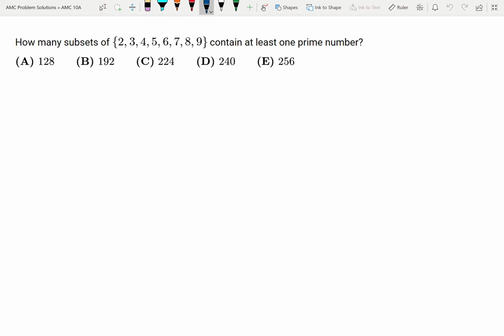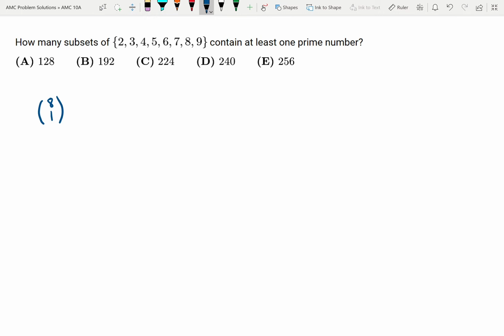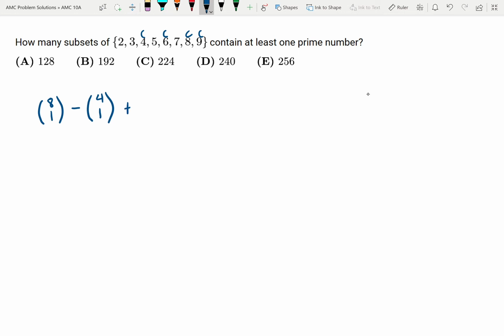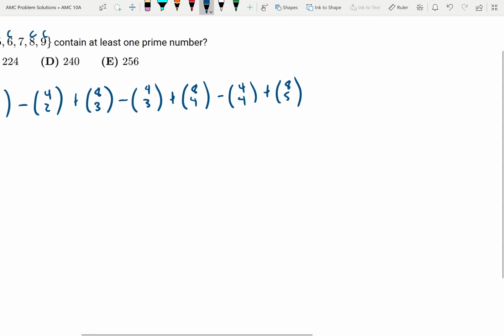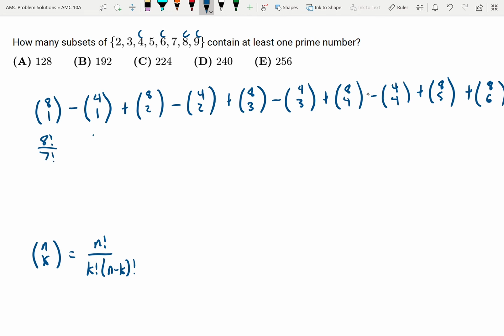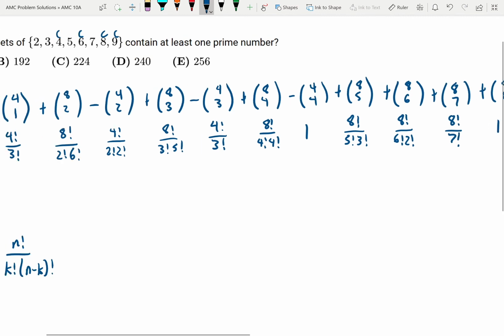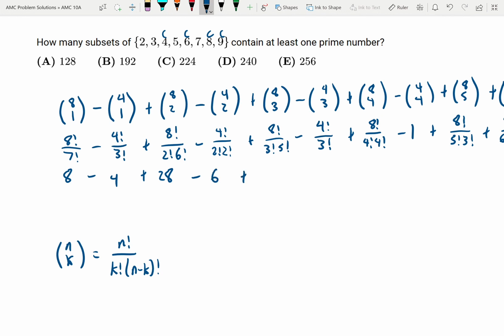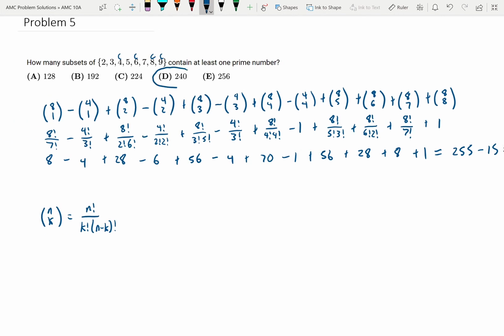2018 AMC 10B: Problem 5